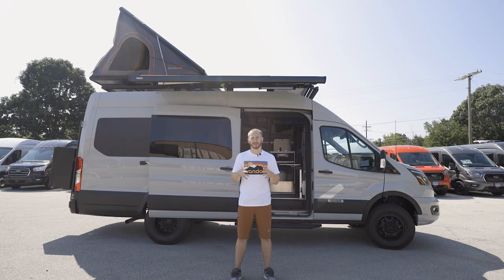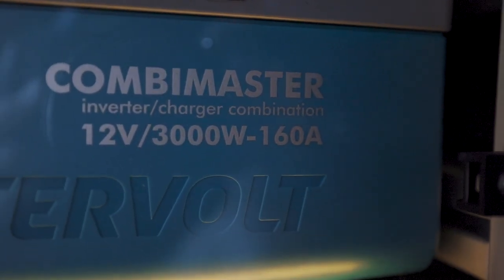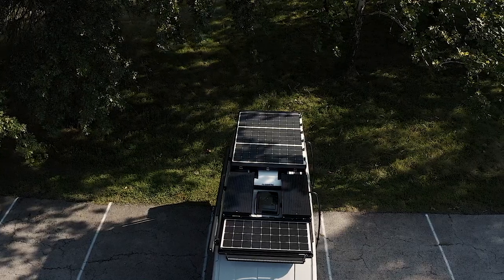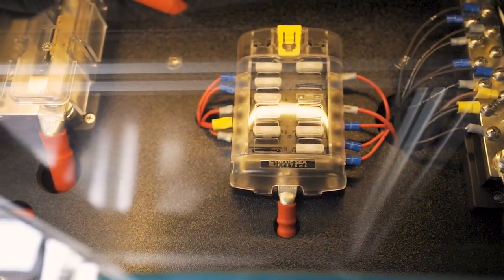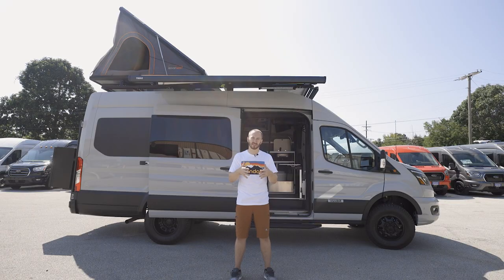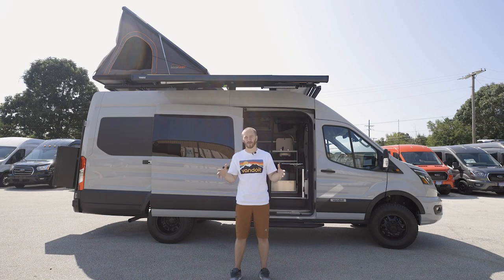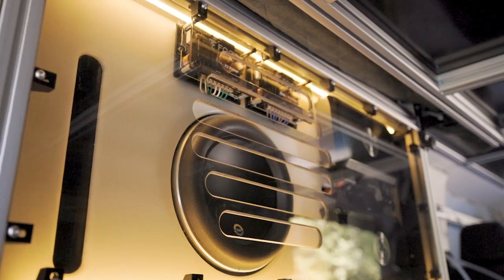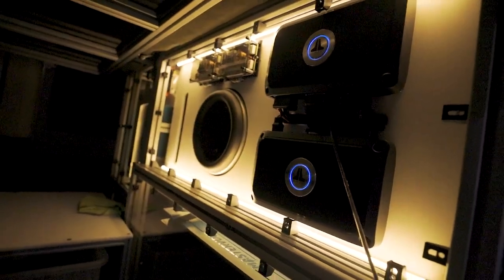Ultimate Off-Grid Camper Van Build 2021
In today's video we are going to walk you through a one-of-a- kind custom camper van build unit from Vandoit. This unit consist of solar, JL Audio, Lithium battery system from Mastervolt and so much more. Grab a seat and let's dive into this beast.
Vandoit is a camper van company that creates the world's most adventurous camper vans. We focus on making our vans modular and adaptable so that you can switch up the look and layout of your van from adventure to adventure. Let's face it, no two adventures are the same. Our vans are also extremely durable and marine-grade so you never have to worry about your van warping or breaking. We are located right in the heart of America in Kansas City, MO. If you have any other questions, please visit us on our
We also are on Instagram as @vandoitco. We would love to be friends.(: